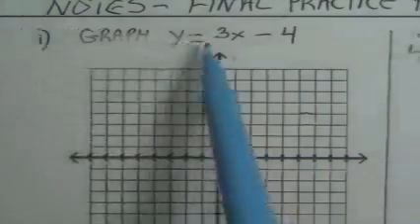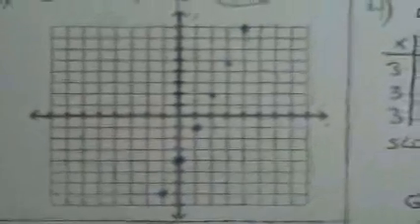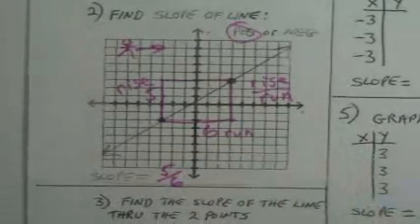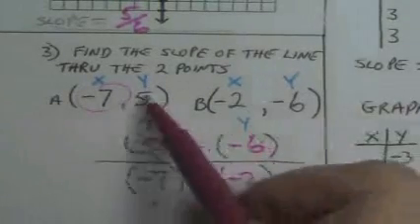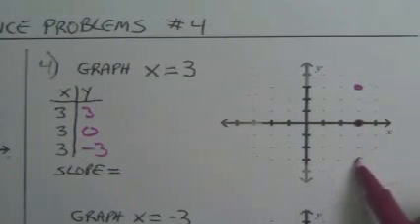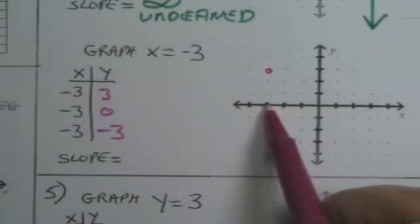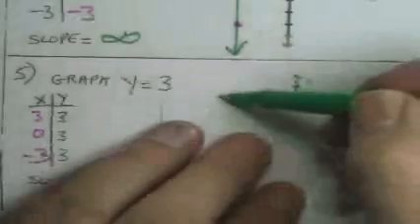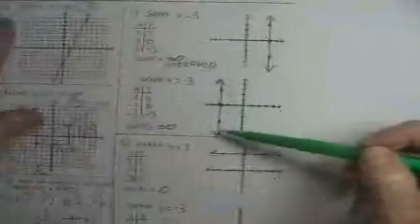Final Notes #4 2nd Semester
Preparing for 2nd semester Final Exam.